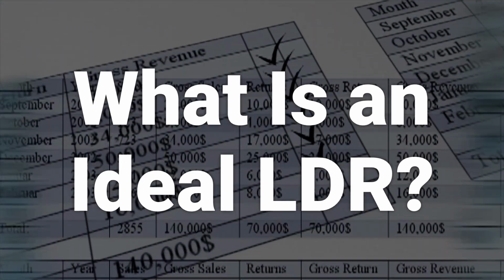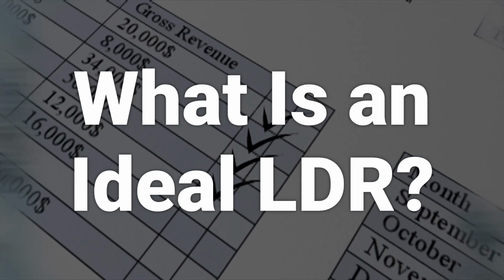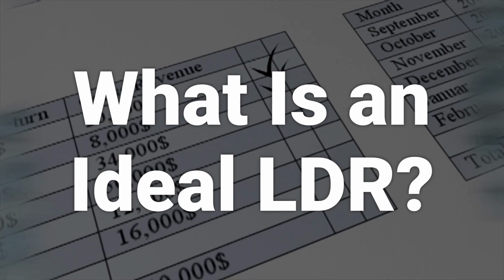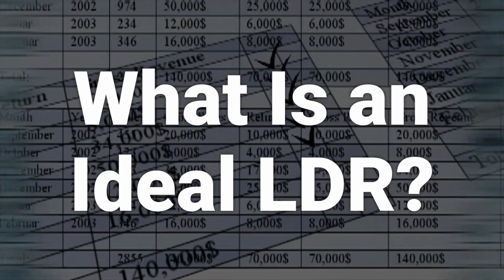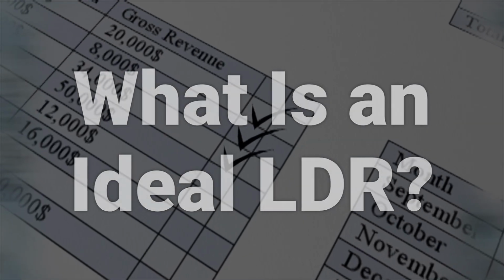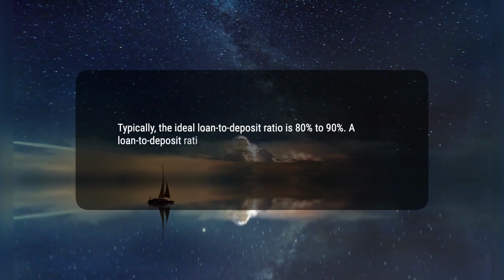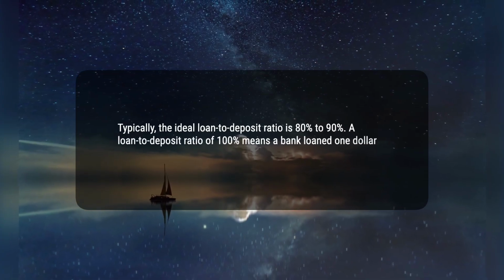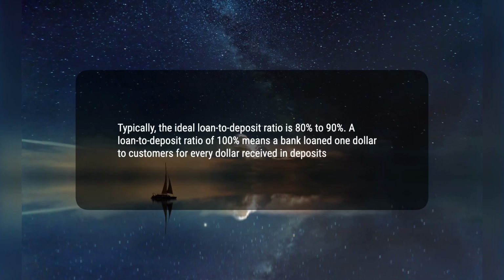Loan-to-Deposit Ratio (LDR) Definition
The Loan-to-Deposit Ratio (LDR) is used to assess a bank's liquidity by comparing a bank's total loans to its total deposits for the same period. A high rate indicates a bank may have difficulty meeting its obligations while a low one would indicate a bank is not using its deposits efficiently. The ideal ratio is 80% to 90% and a ratio of 100% means a bank loaned one dollar to customers for every dollar received in deposits it received.